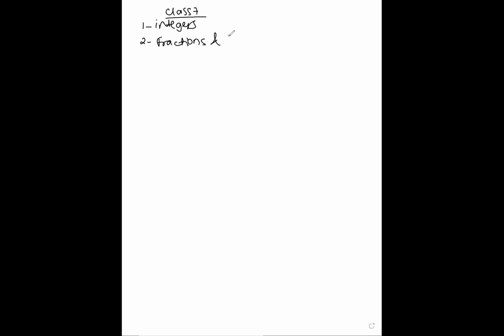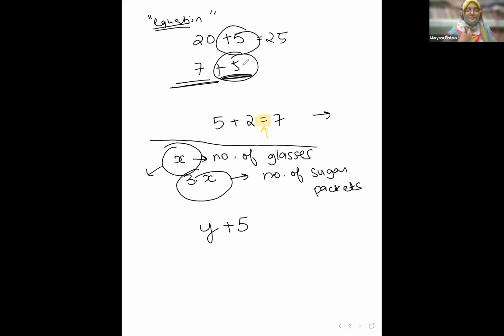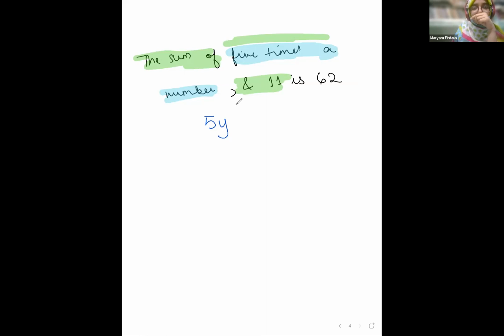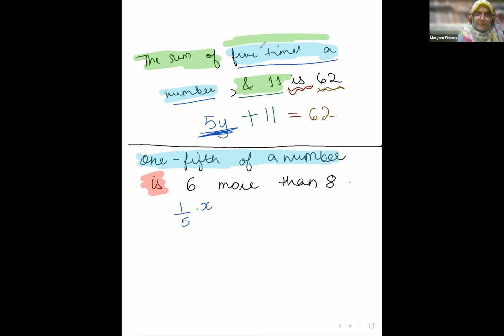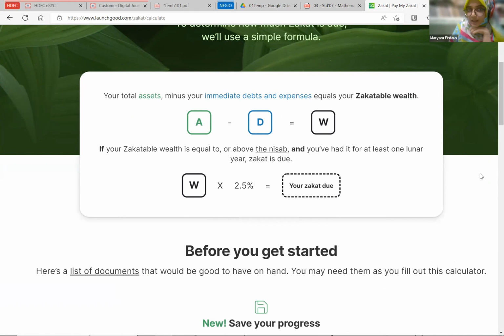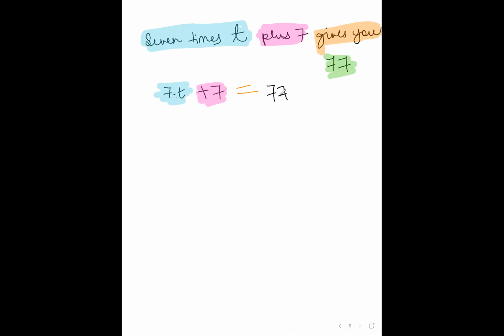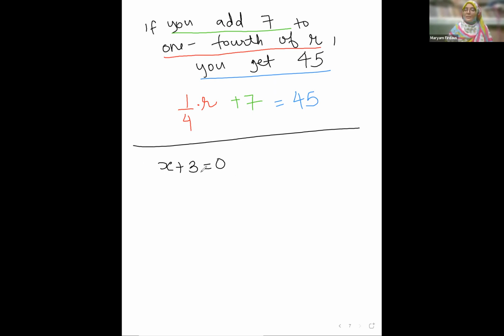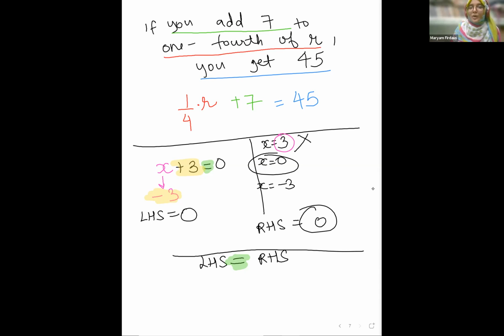Learnivio | Mathematics | Lect 20 | 7th Class | 03-08-2022